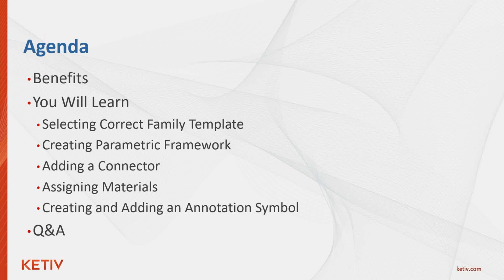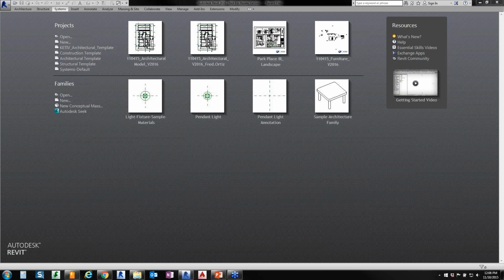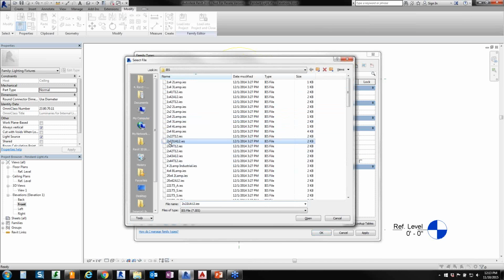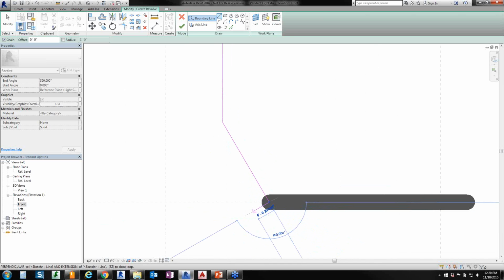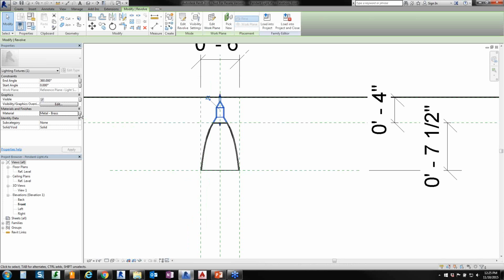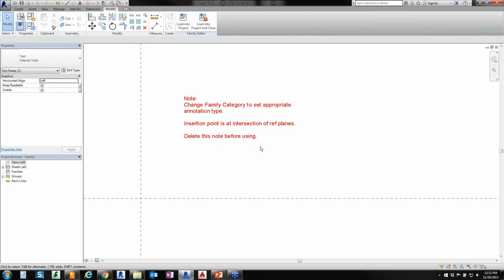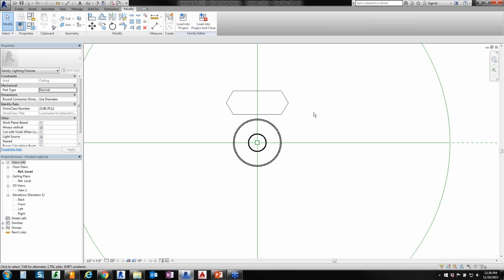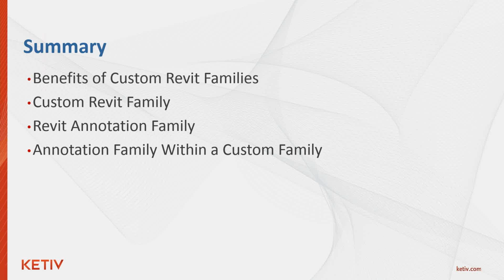Webcast: Creating a Custom Revit Family with Annotation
Fred Ortiz shows how to create a custom Revit family with annotation.